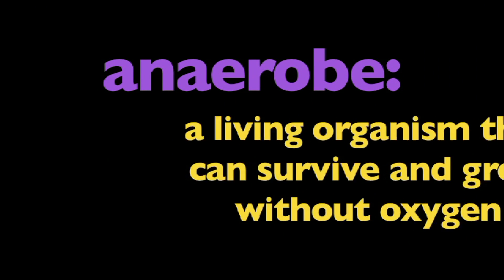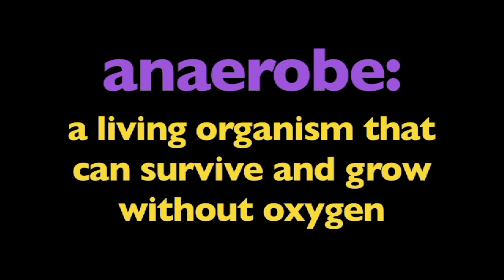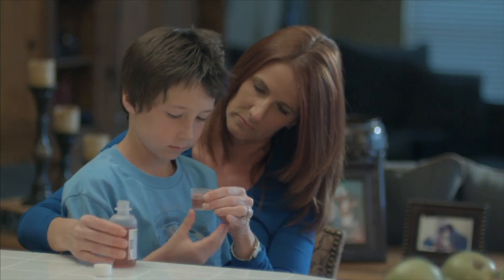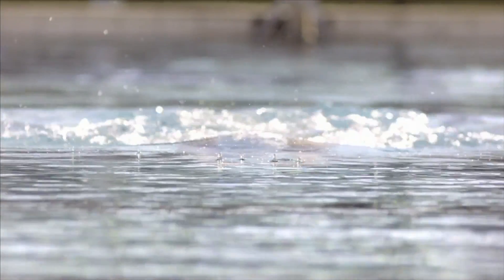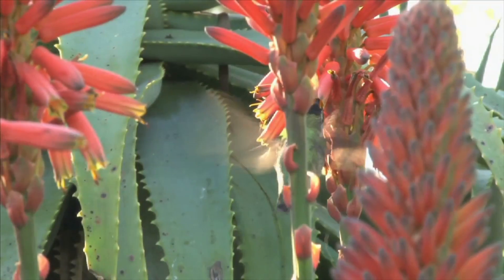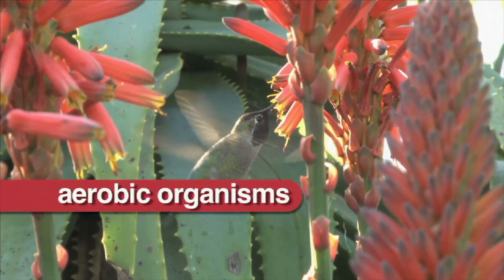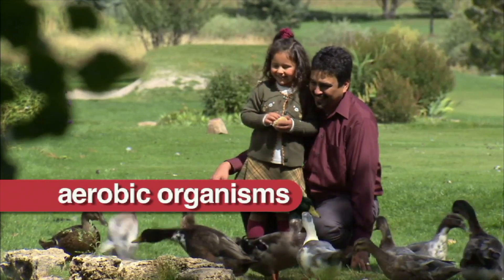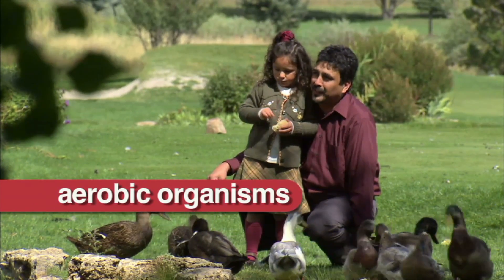What is an Anaerobe - More Grades 5-8 Science on Harmony Square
An anaerobic organism or anaerobe is any organism that does not require oxygen for growth. It may react negatively or even die if free oxygen is present. In contrast, an aerobic organism (aerobe) is an organism that requires an oxygenated environment. Anaerobes may be unicellular (e.g. protozoans, bacteria) or multicellular.

This live-action video program is about the word anaerobe. The program is designed to reinforce and support a student's comprehension and retention of the word anaerobe through use of video footage, photographs, diagrams and colorful, animated graphics and labels. Viewers will see and hear anaerobe used in a variety of contexts providing students with a model for how to appropriately use the word. Related words are also used and reinforced with visuals and text.

Some obligate anaerobes use fermentation, while others use anaerobic respiration. Aerotolerant organisms are strictly fermentative. In the presence of oxygen, facultative anaerobes use aerobic respiration; without oxygen, some of them ferment; some use anaerobic respiration.

Since normal microbial culturing occurs in atmospheric air, which is an aerobic environment, the culturing of anaerobes poses a problem. Therefore, a number of techniques are employed by microbiologists when culturing anaerobic organisms, for example, handling the bacteria in a glovebox filled with nitrogen or the use of other specially sealed containers, or techniques such as injection of the bacteria into a dicot plant, which is an environment with limited oxygen. The GasPak System is an isolated container that achieves an anaerobic environment by the reaction of water with sodium borohydride and sodium bicarbonate tablets to produce hydrogen gas and carbon dioxide. Hydrogen then reacts with oxygen gas on a palladium catalyst to produce more water, thereby removing oxygen gas. The issue with the Gaspak method is that an adverse reaction can take place where the bacteria may die, which is why a thioglycollate medium should be used. The thioglycollate supplies a medium mimicking that of a dicot, thus providing not only an anaerobic environment but all the nutrients needed for the bacteria to thrive.